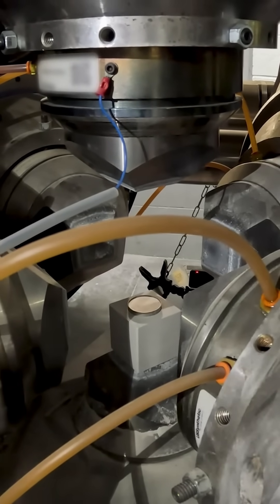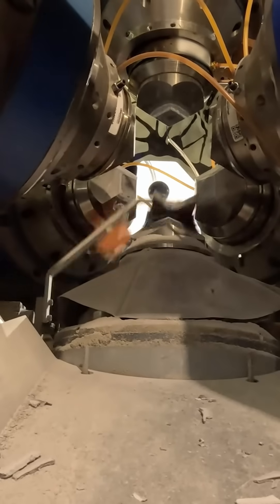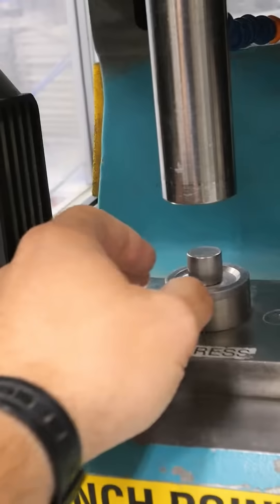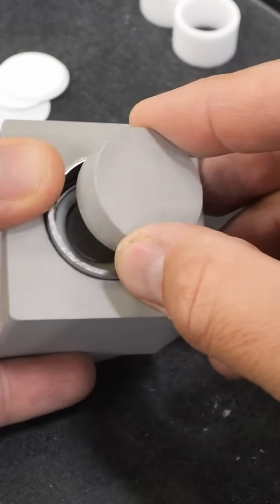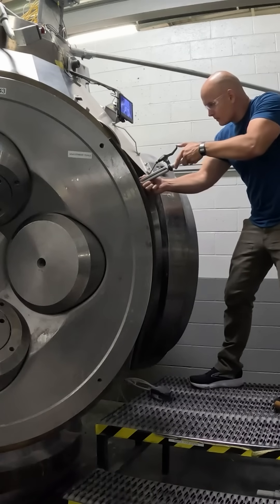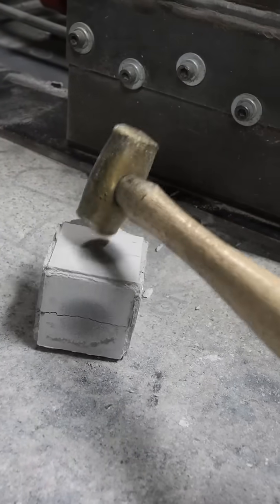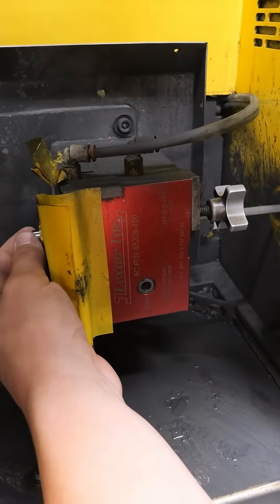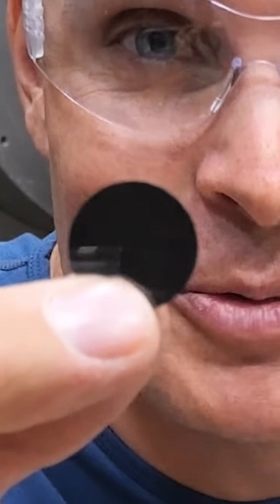How to make your own Diamonds - (easiest method)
Today we find out how industrial polycrystalline black diamonds are manufactured!